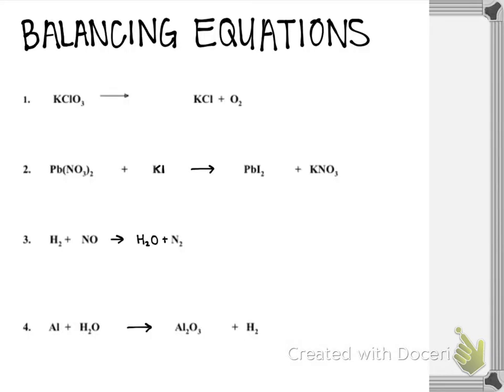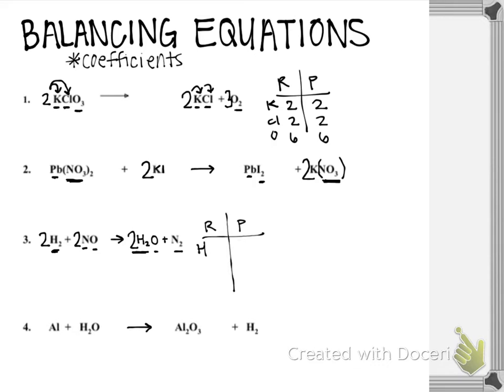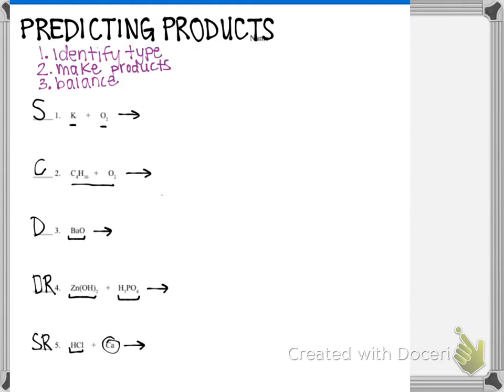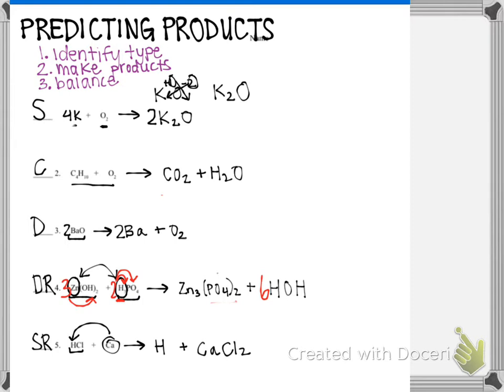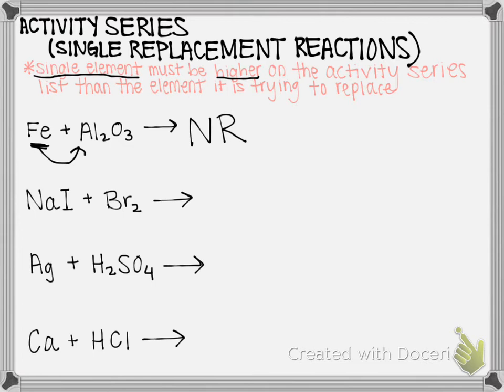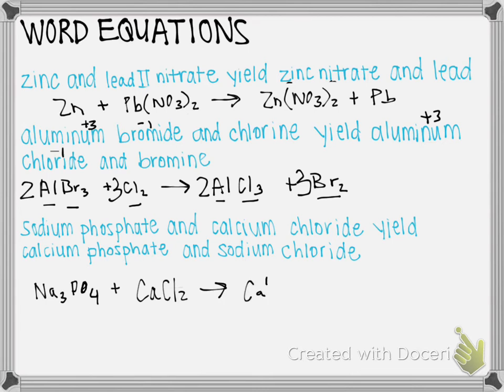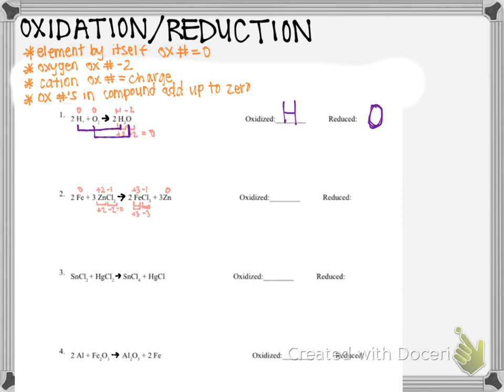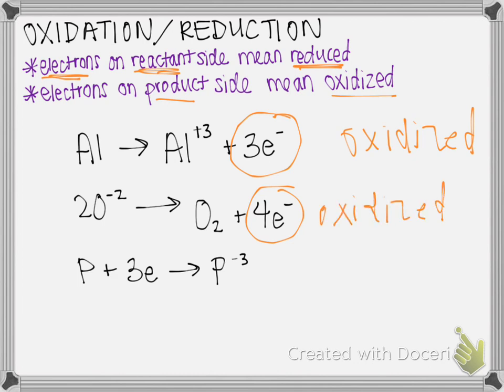Chemical Reaction Retest Tutorial